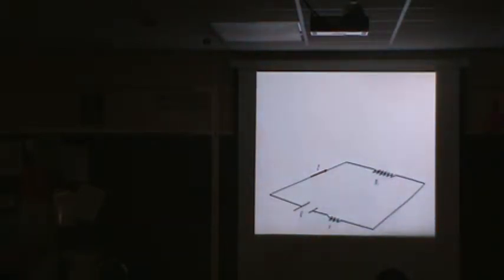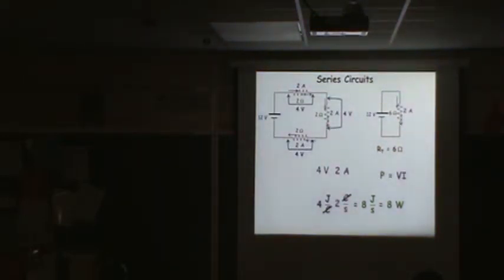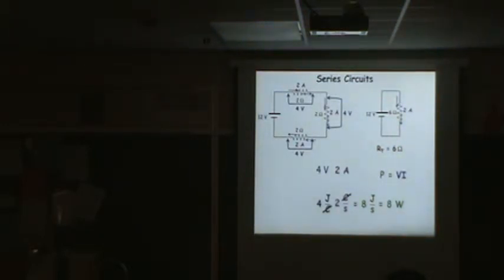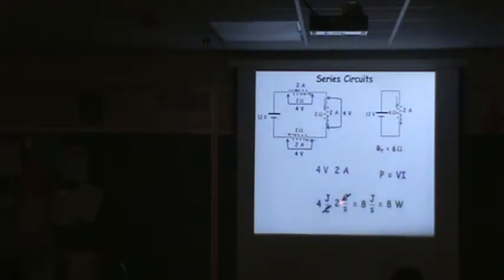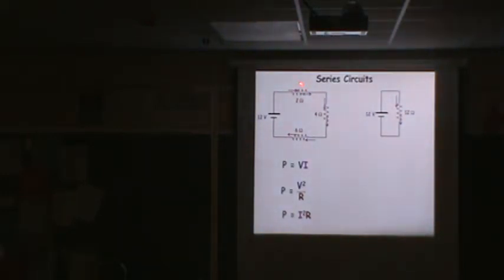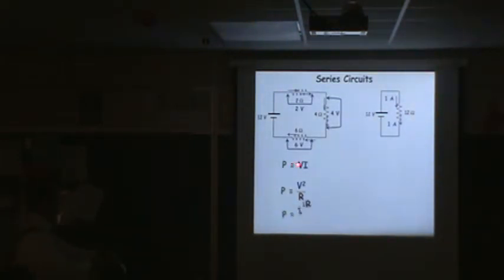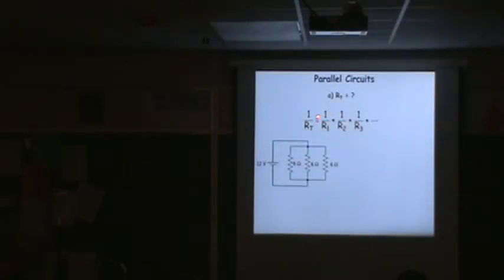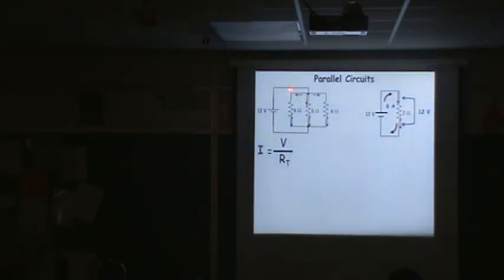Mr. Nedobeck's Morning Session 3/12/15